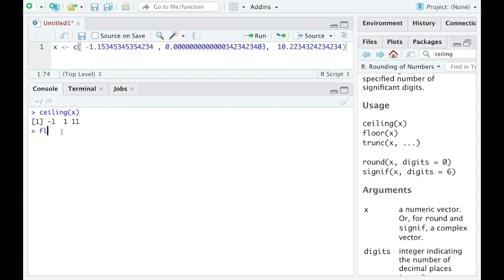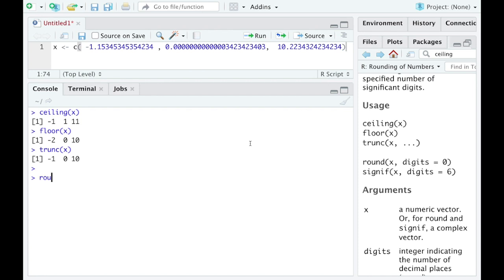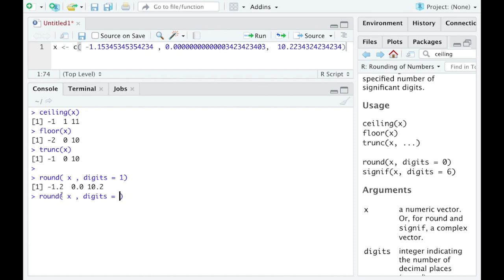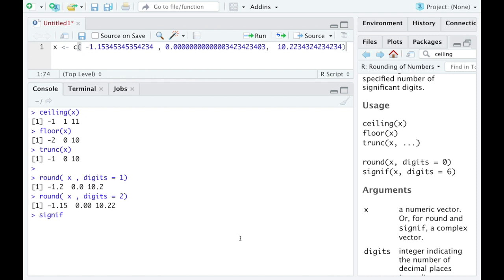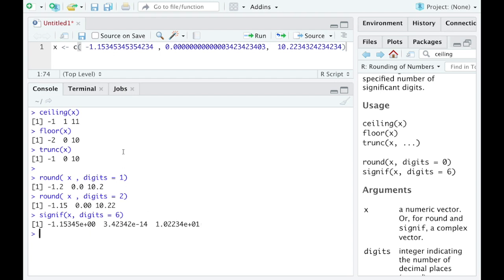Lab 7g - Rounding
This video is about Lab 7g - Rounding